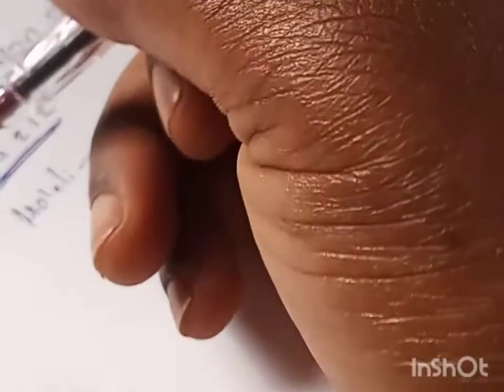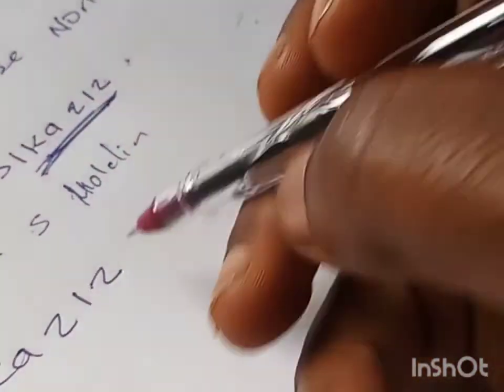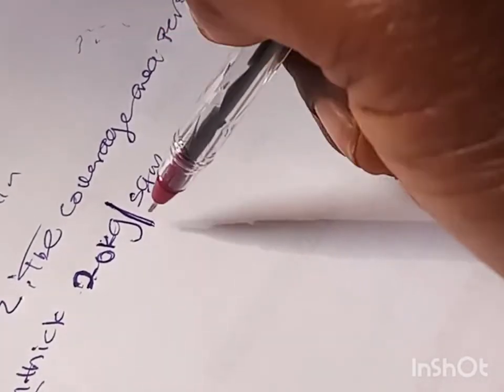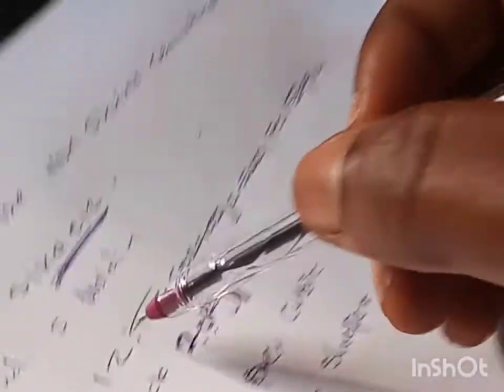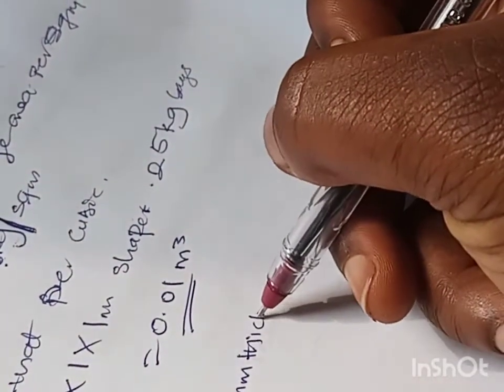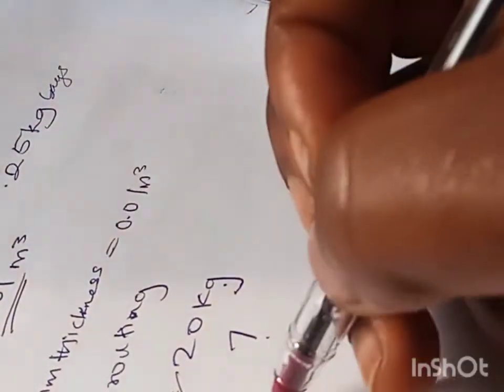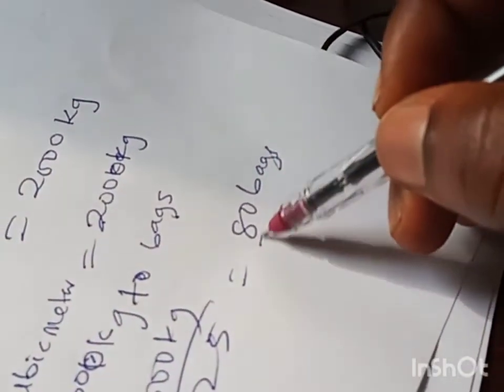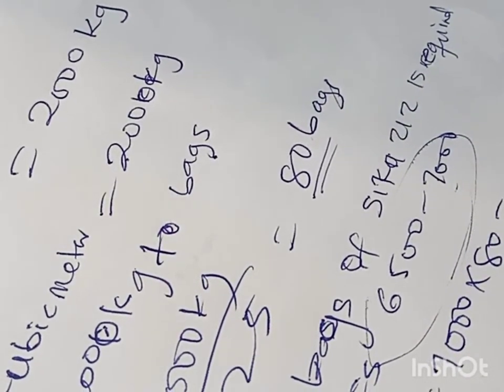Grout Quantity Per Cubic Meter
How to estimate quantity of grout per cubic meter (Material Only)